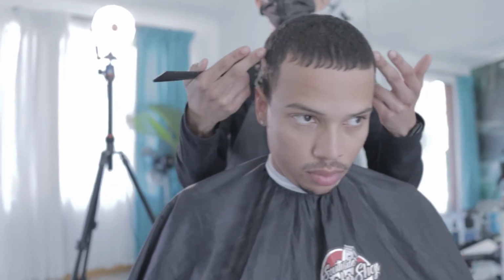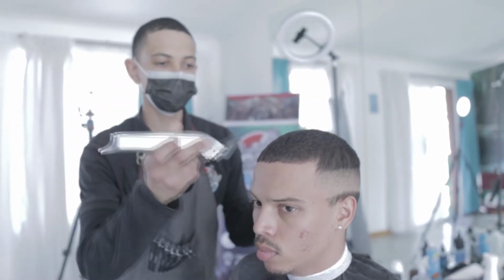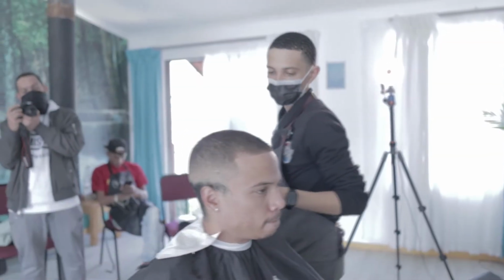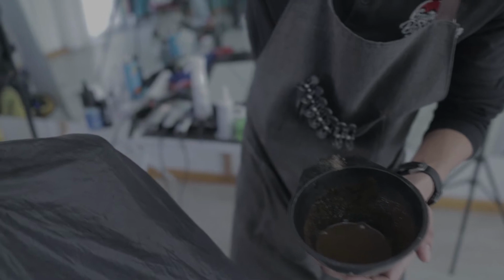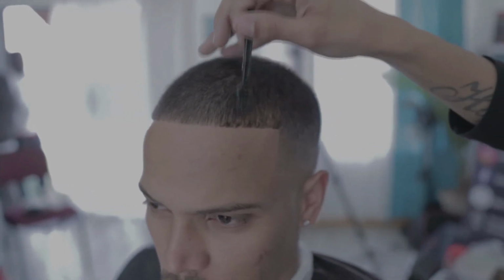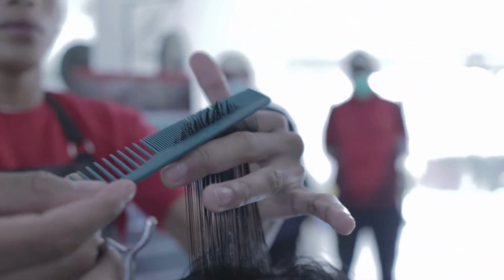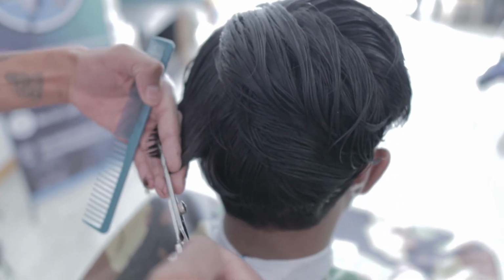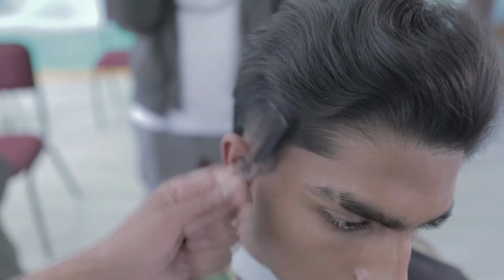FREE BARBERING CLASS RECAP| GUEST BARBER FROM CAPETOWN ‼️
We would love to see you at the next class !!
Our guest barber was Craig The Barber better known as ClippaKilla , we look forward to working with many more barbers .

for daily barbering content !!

STUDIO :
SouthSide BarberShop 📍
South Africa , Johannesburg South .

EQUIPMENT :
Canon 1200D
Voyager Tripod stand
Iphone as MIC

CLIPPERS:
Wahl Designers
Wahl Detailers
Safeway Salon Series